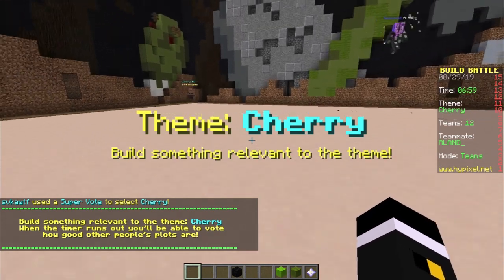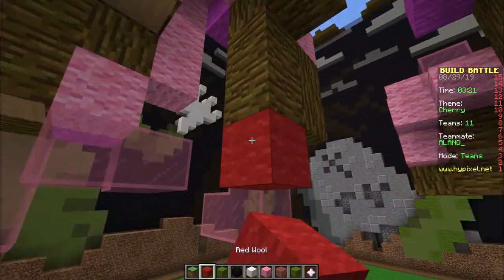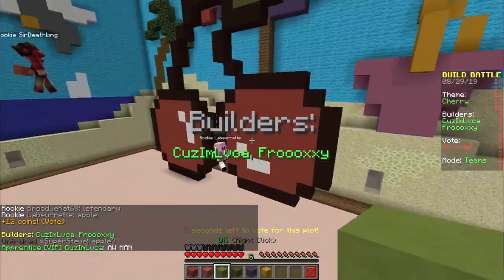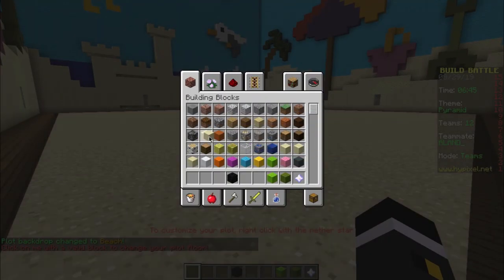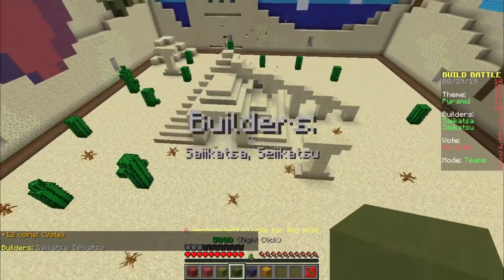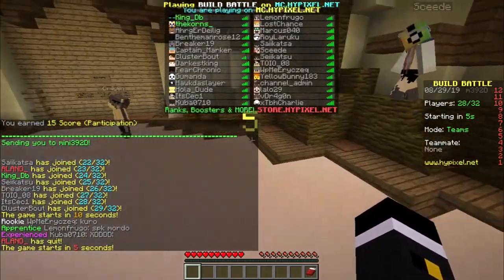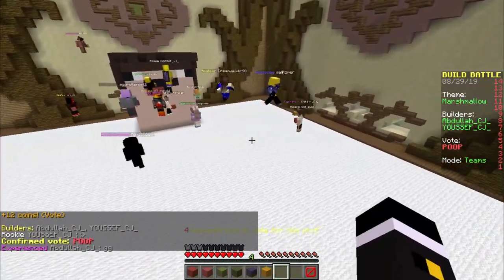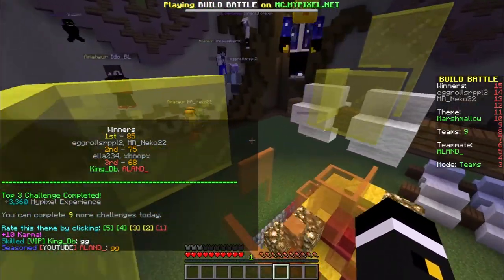PLAYING "HYPIXEL BUILD BATTLE" WITH A YOUTUBER! (ft. ALAND)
In this week's video, I bring in a special guest, my friend ALAND, to play some Build Battle on Hypixel where we suddenly go back to our younger selves and talk about Plants vs Zombies and how much we like playing that old classic as we build some cool stuff.